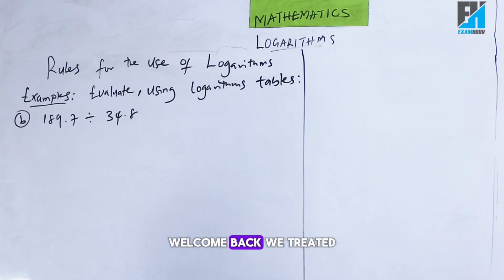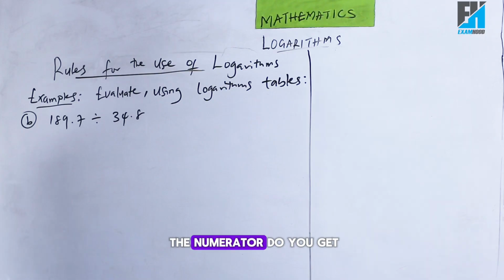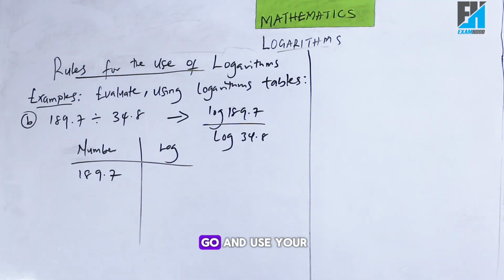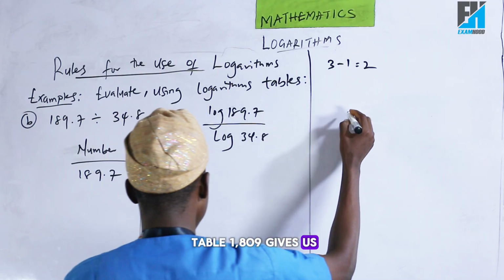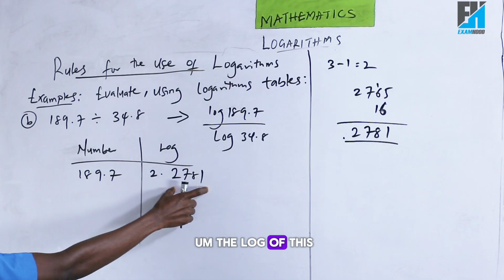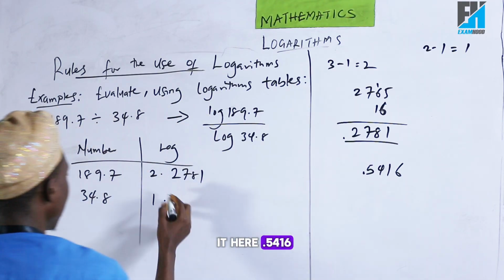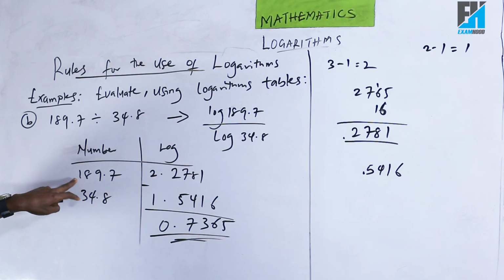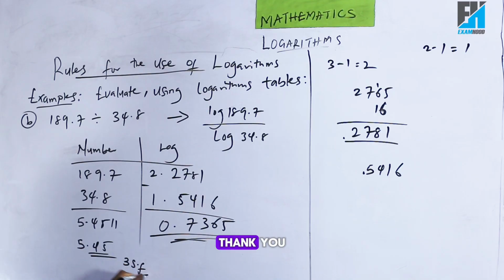Examples on Rules for the Use of Logarithms (Division) | WAEC, NECO & JAMB Maths Tutorial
Welcome to Lesson 5 on Examhood's Logarithm Crash Course. In this lesson, we focus on calculations in logarithm involving DIVISION.

What You'll learn in this Lesson:
1. How to apply division rule in Logarithm
2. Step-by-step examples on dividing numbers using logs
3. Common mistakes students make and how to avoid them
4. Quick ways to confirm your answers after solving.